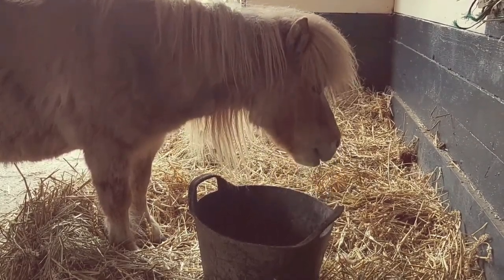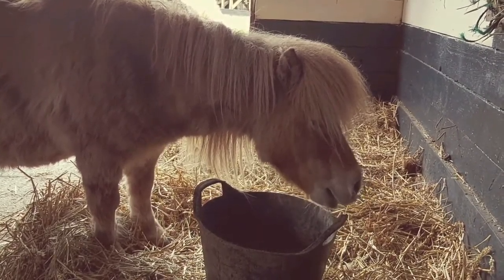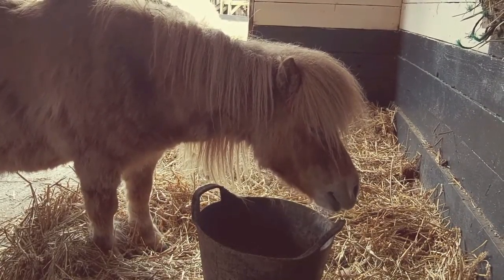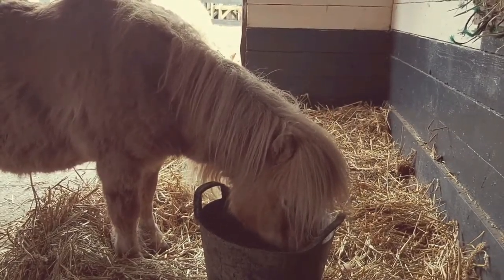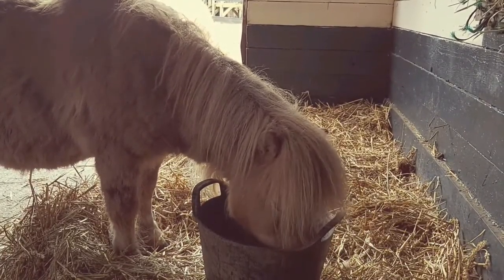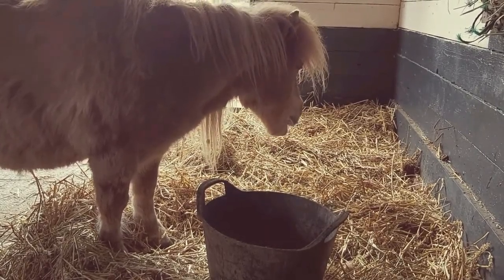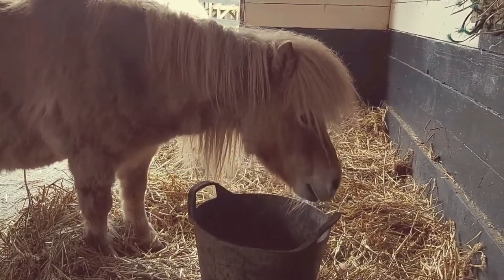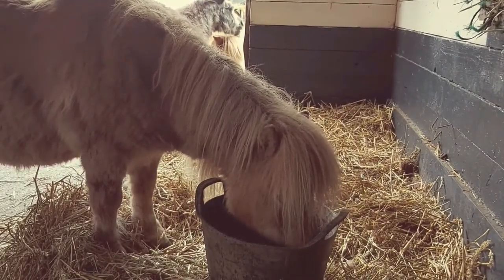Minature Shetland Pony Alice at the Dorset Heavy Horse Farm Park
Many of us are out of our normal daily routine during the Coronavirus outbreak and so are many of the animals on the farm. Alice is certainly missing meeting & teaching all our little visitors... 🐴🌿

Today she would have been delivering the morning feeds on the first farm tour of the day and taking carriage rides teaching children all about the days before cars, lorries and trucks. Instead, shes inside avoiding the rain and has decided to diverse her career by coming on screen!

Pound for pound, Shetlands can pull more than any other horse!